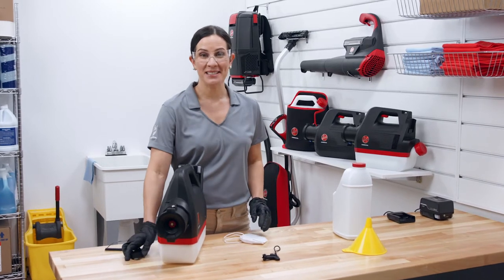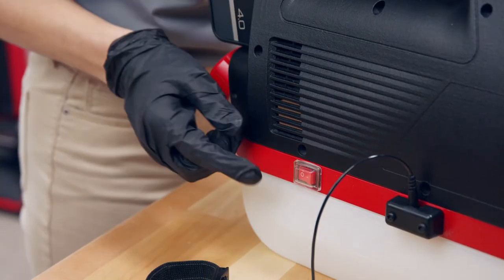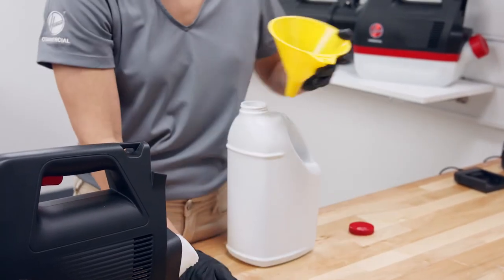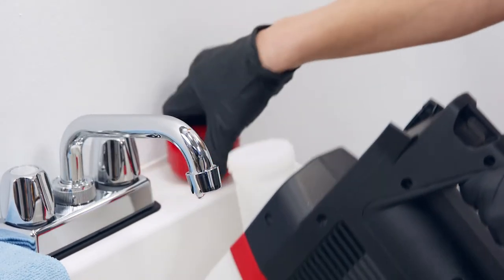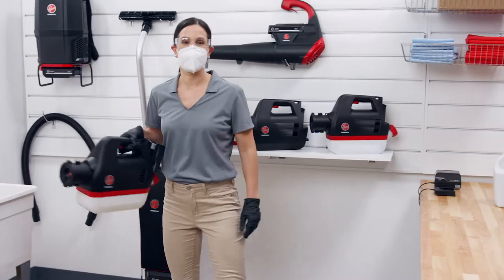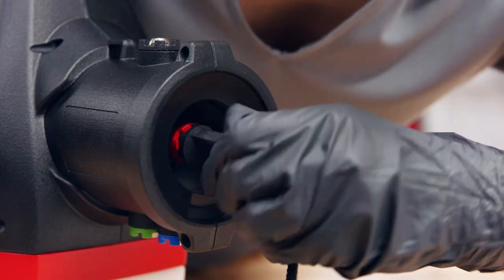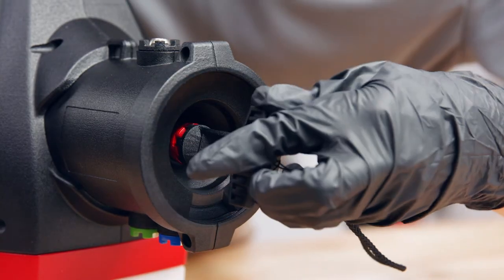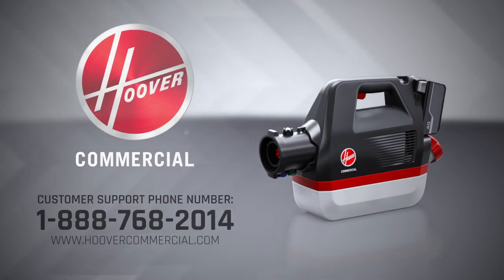Hoover Commercial ½ Gallon Cordless Electrostatic Sprayer - Maintenance